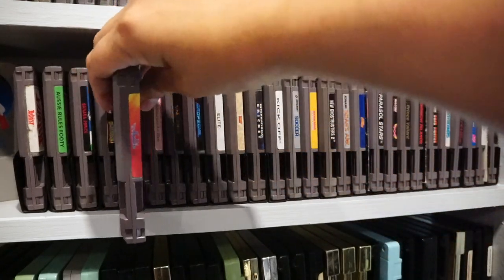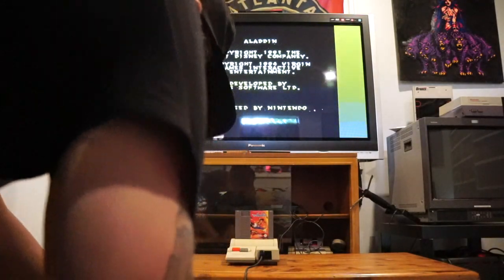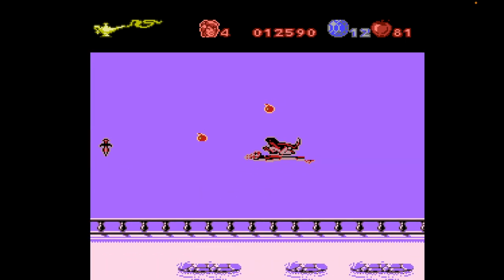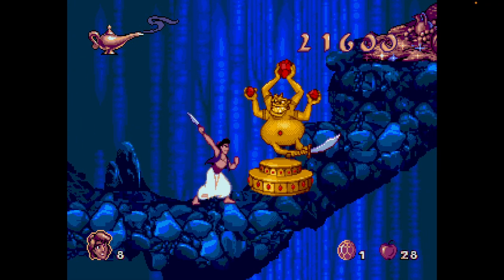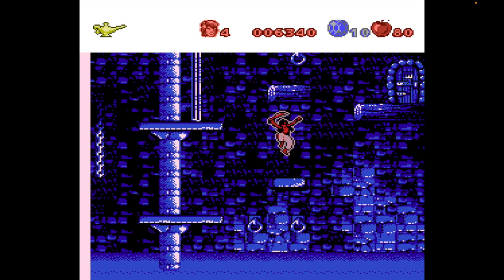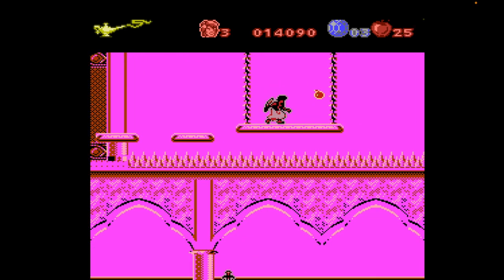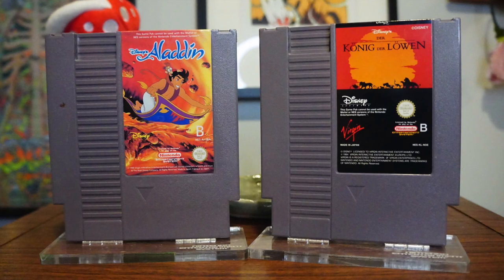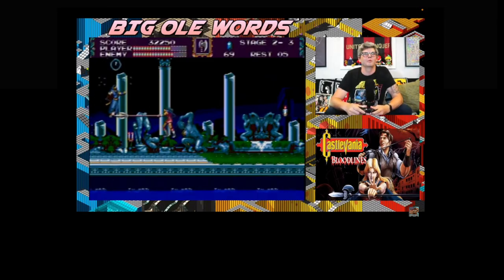NES PAL Exclusives: DISNEY'S ALADDIN (Nintendo Entertainment System Review)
DISNEY'S ALADDIN ►Who knew the dark depths that lay in the abyss that is the European exclusive Disney games on the NES...including Aladdin!

The introduction video I made discussing the PAL exclusives for the NES can be found

Disney's Aladdin | 1993
Similar Games: Lion King

Me too! Until then, lots of other articles where the pictures don't move and words have to be read can be found on my website(s):